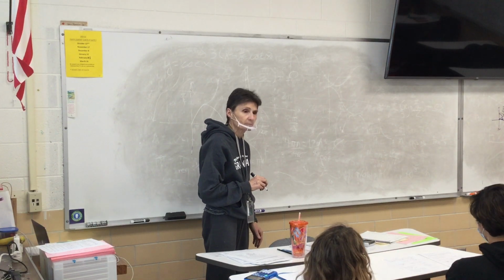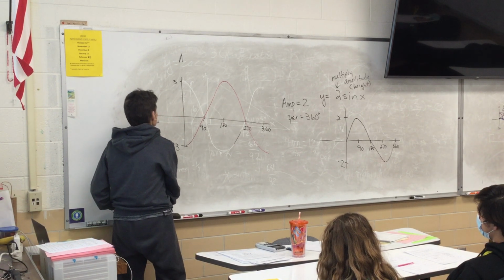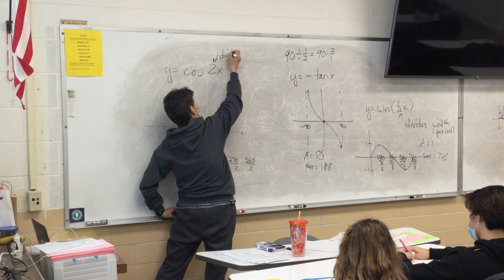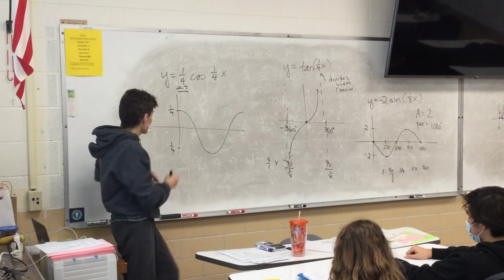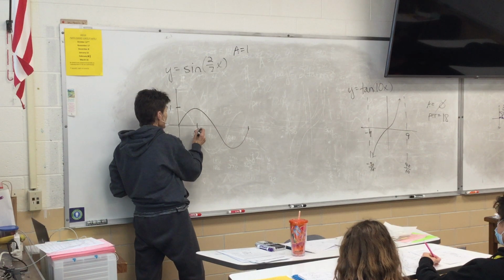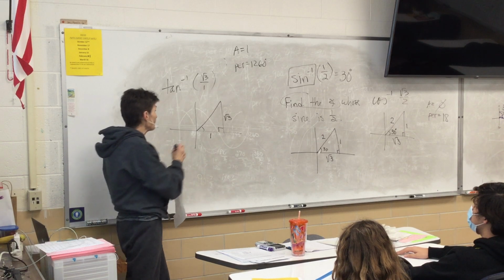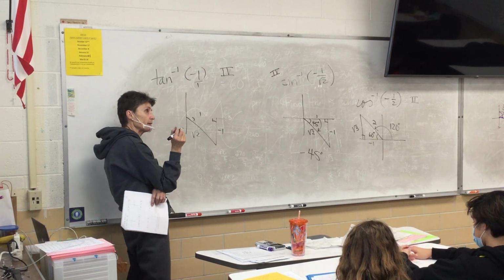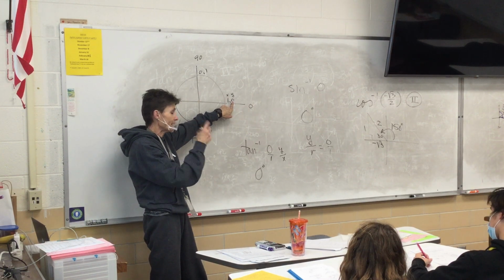Precal C Notes 4.4 1d-n; 4.7 #1